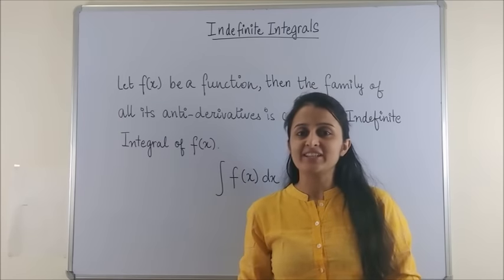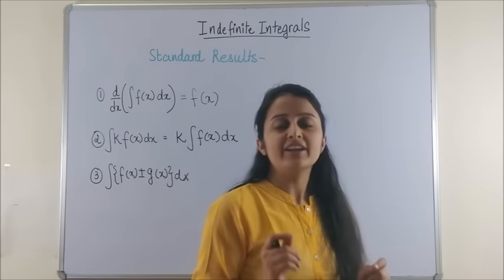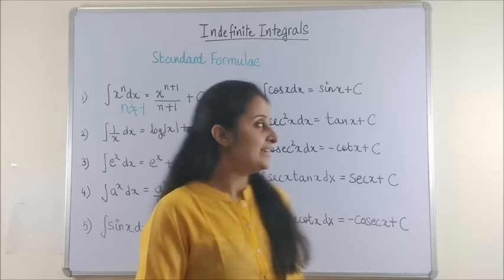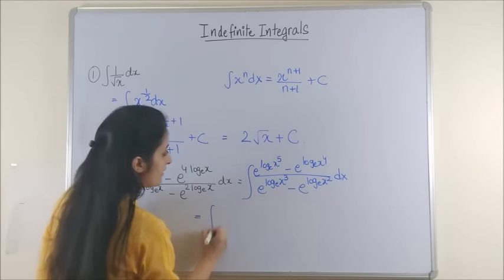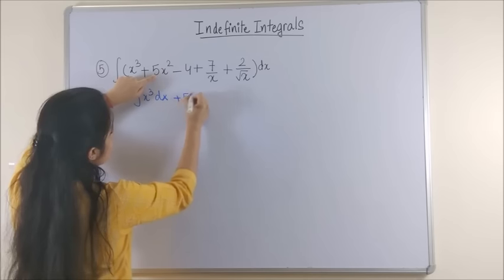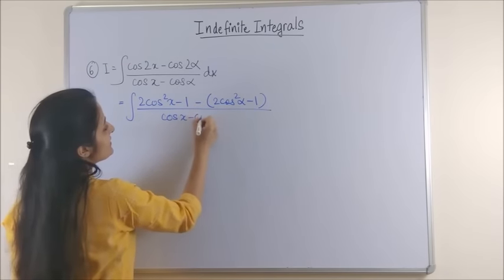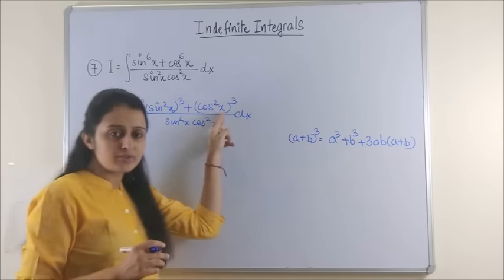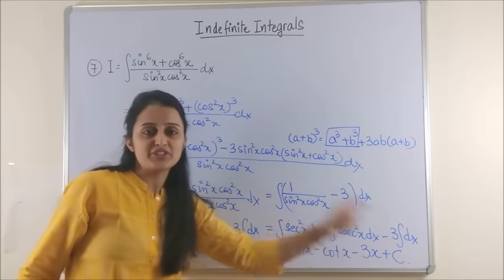INTEGRALS- INTEGRATION CLASS XII 12th CBSE/ISC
1) What are Indefinite Integrals?
2) Standard Results and Formulae
3) Questions based on basic Integration.